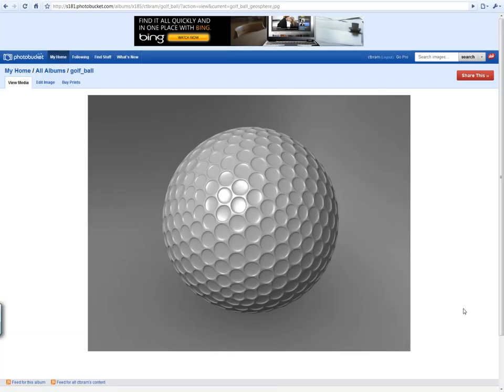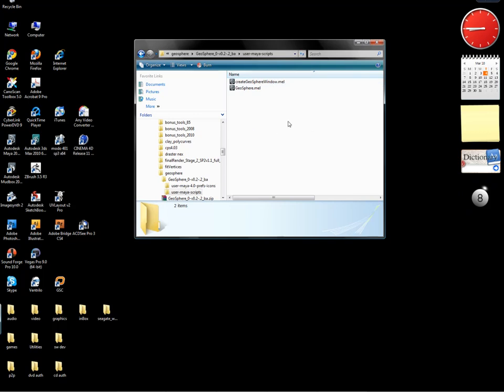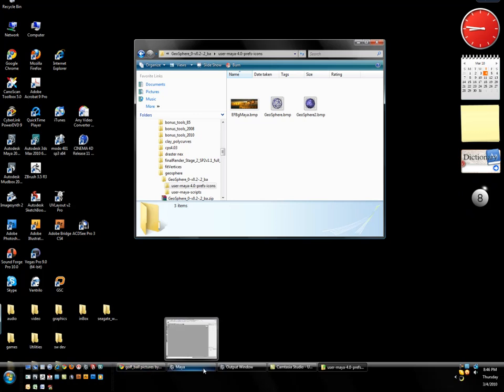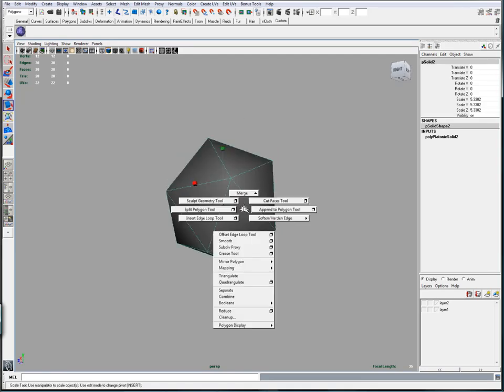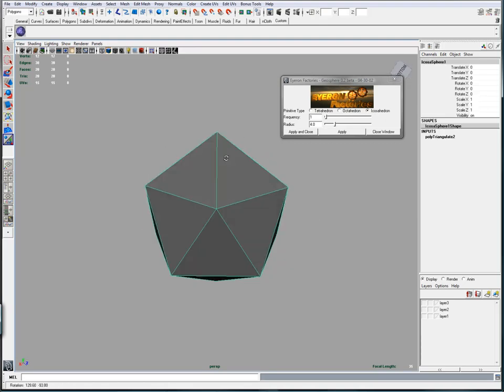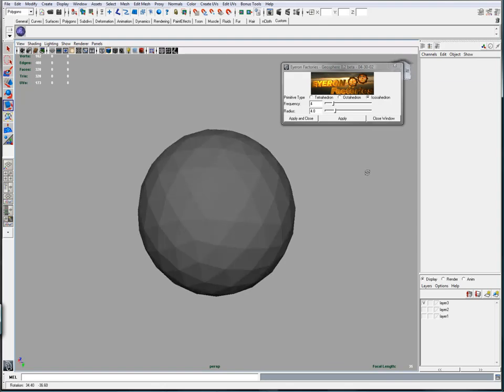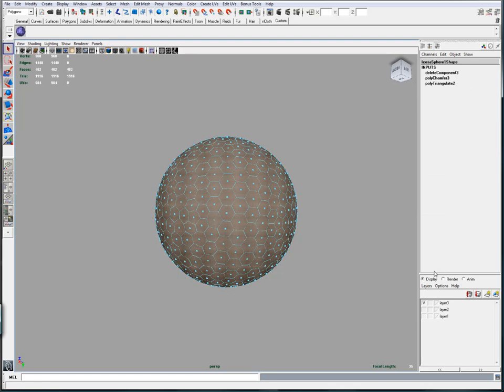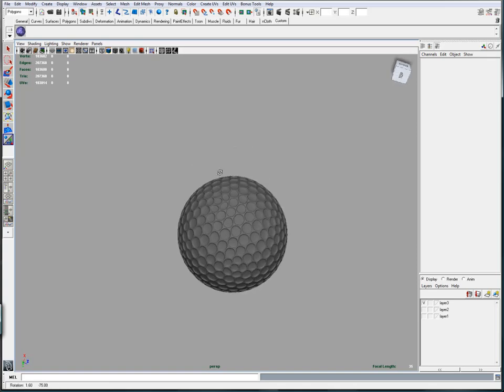Maya Tutorial MEL Scripts and Modeling, Making a Golf Ball with GeoSphere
In this tutorial we show you how to model a golf ball in Maya with the GeoSphere script and how it will create a better result than using Maya's platonic solids and smoothing an icosaderon. You'll learn how to use MEL scripts in Maya, what the five platonic solids are, as well as some modeling basics like chamfer vertices, subdividing edges, offsetting extruded faces and smoothing geometry.

The GeoSphere script used in this tutorial is free to download and can be found here;

Key Features:
- Installing & Launching a MEL Script
- Maya's Platonic Solids
- Creating an Icosaderon with GeoSphere
- Extruding & Smoothing Geometry